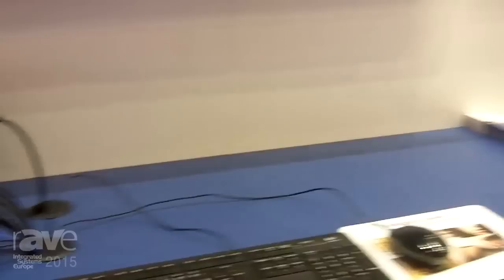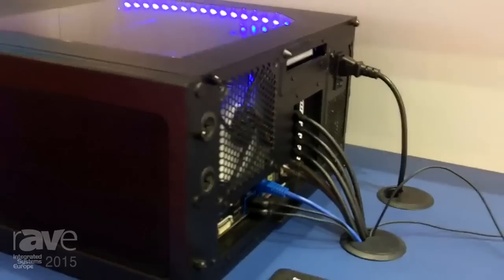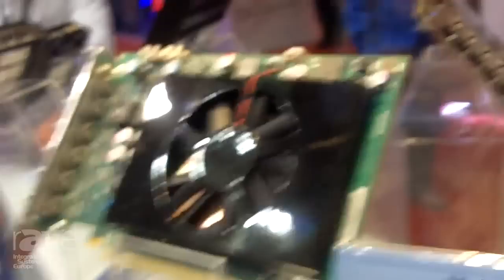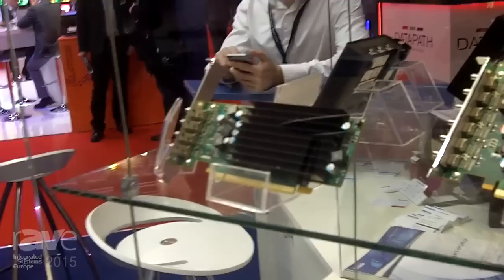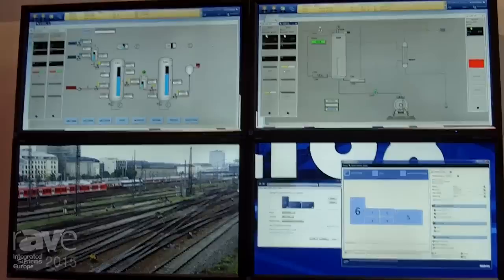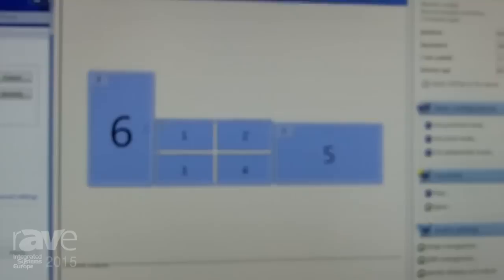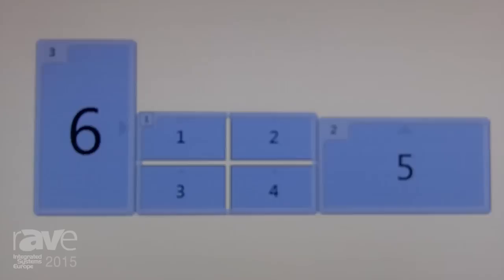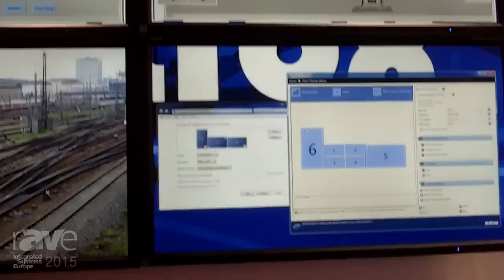ISE 2015: Matrox Graphics Introduces Its C-Series Cards